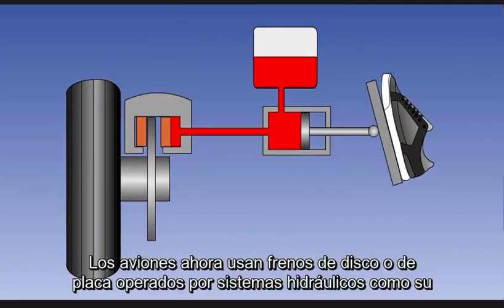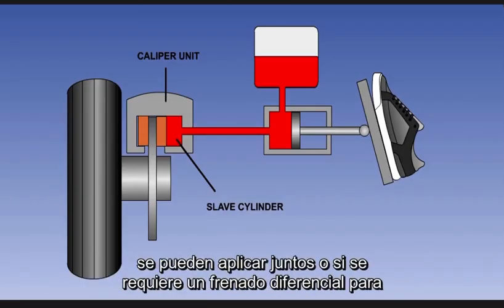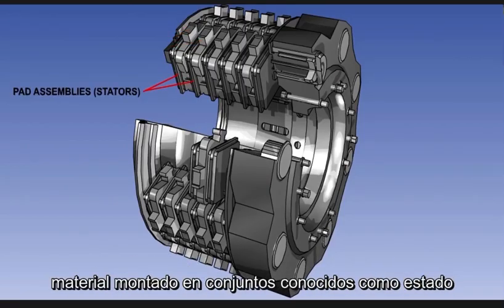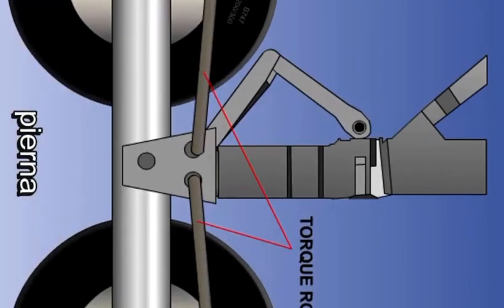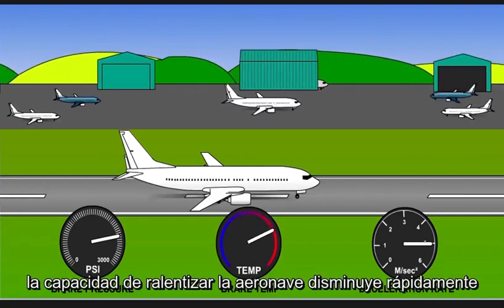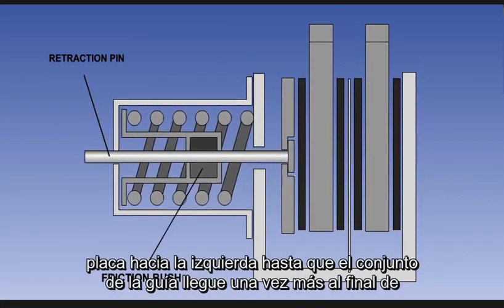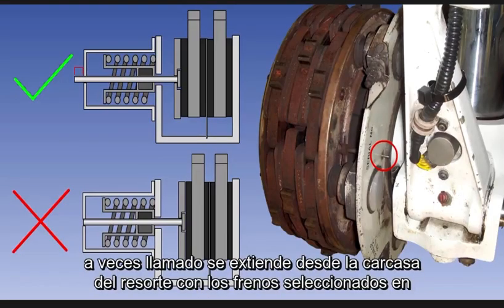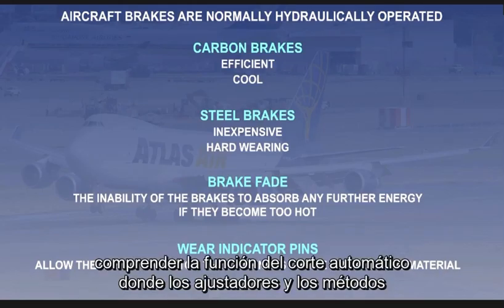28 de marzo de 2026